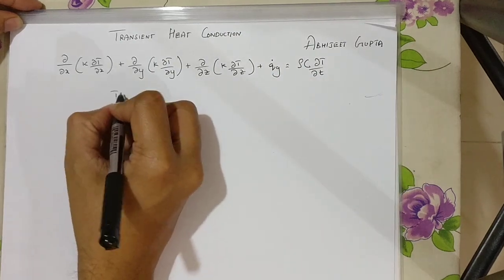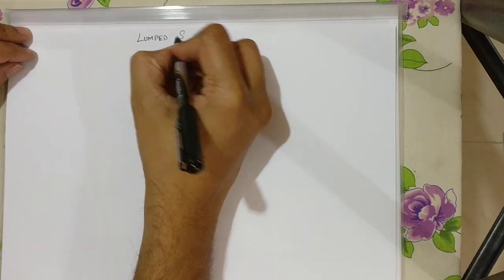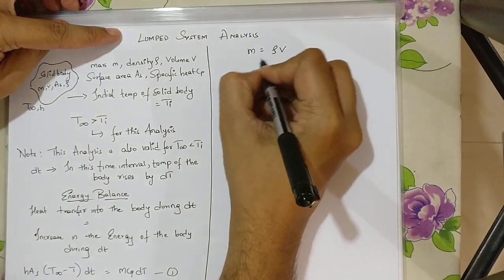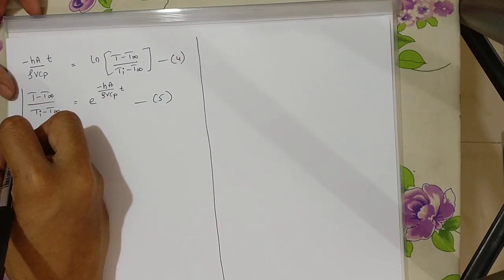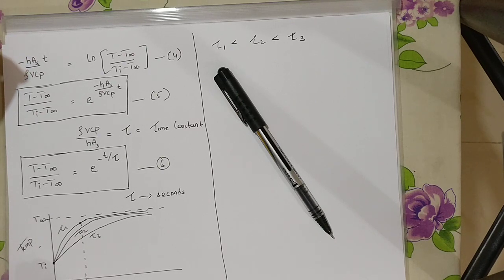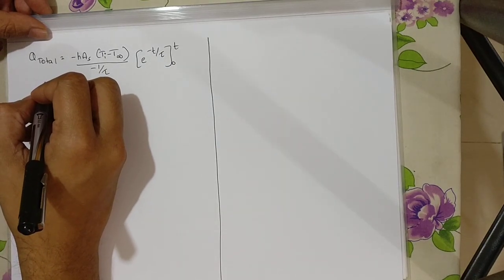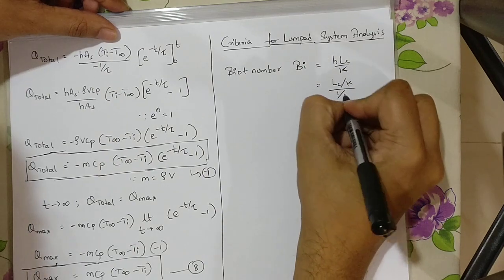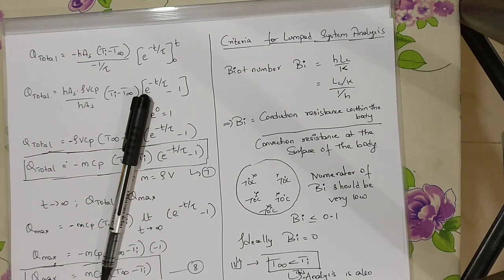Lumped System Analysis